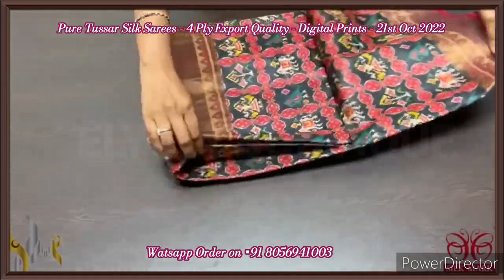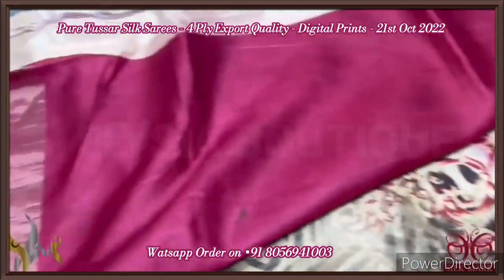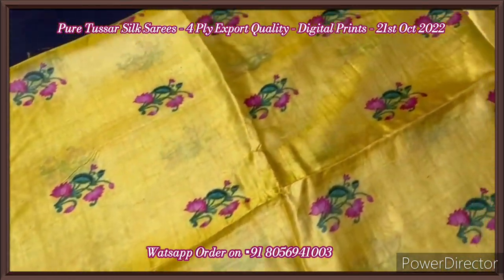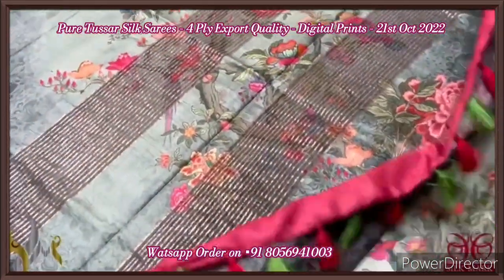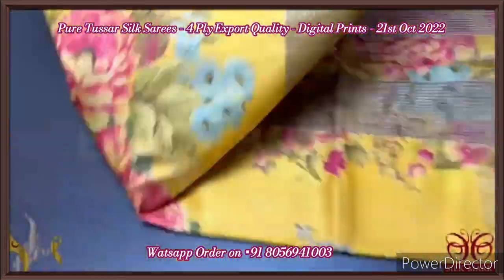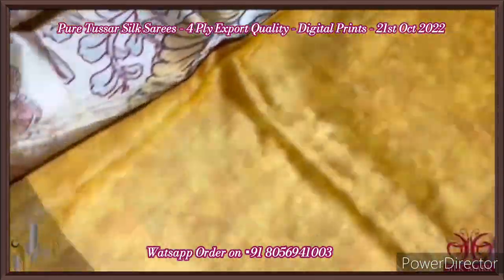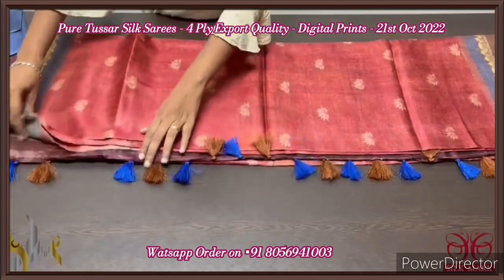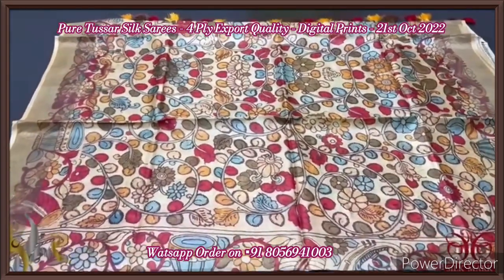4 Ply Export Quality Pure Tussar Silk Sarees | Digital Printed | Silkmark Certified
Greetings!
Welcome to ELYSIA BOUTIQUE!
Each Saree shared costs Rs 6850/- Shipping extra
SILKMARK CERTIFIED

Note : No return or exchange & handloom mark not consider as a damage its very common on saree & colour resolution will vary from camera to camera